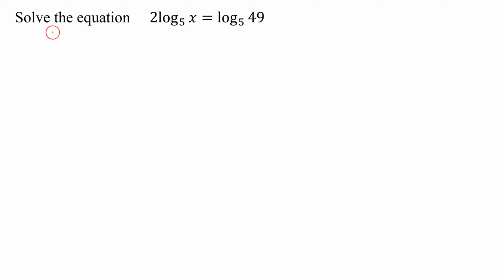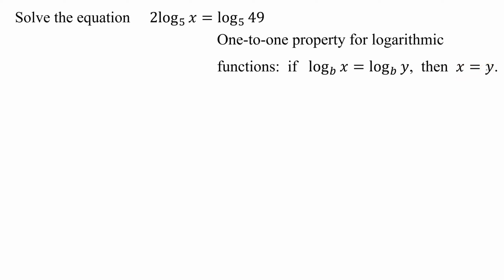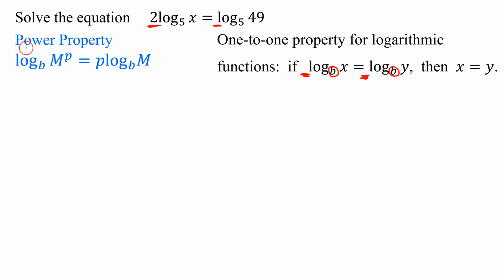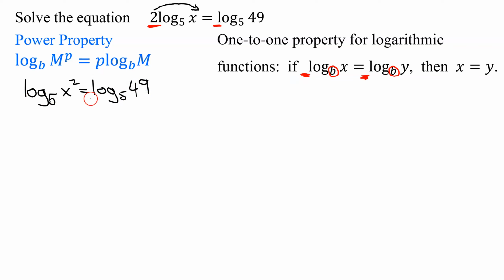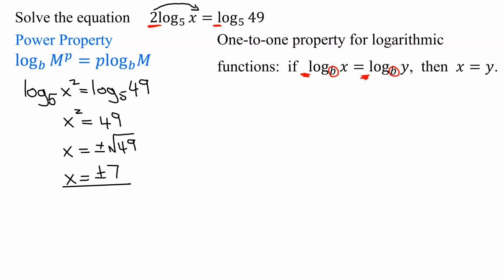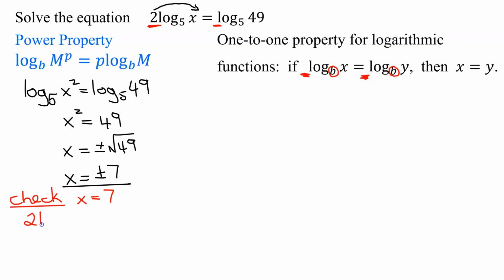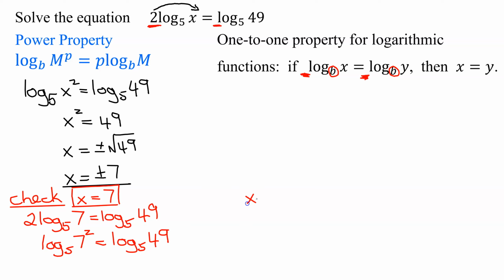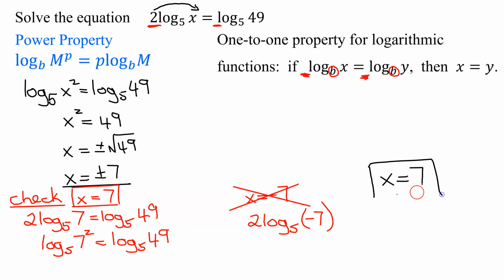Solve Logarithmic Equation with 2 Logarithms, Using the Power Rule, & 1 to 1 Property of Logarithms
The equation to be solved is 2log(base 5) of x=log(base 5) of 49.  Initially the power rule is used to obtain a coefficient of 1 for each logarithmic term. The one to one property of logarithms states that if log(base b) of x=log(base b) of y, then x=y.  After using the power rule, the one to one property results in the simple quadratic equation x^2=49 that is then solved.  After the solutions are found they are checked extraneous solutions.  There is one good solution and one extraneous solution.